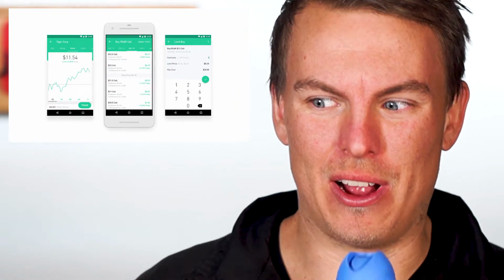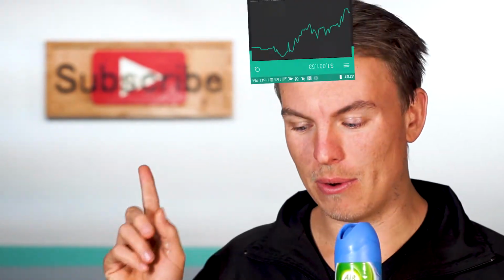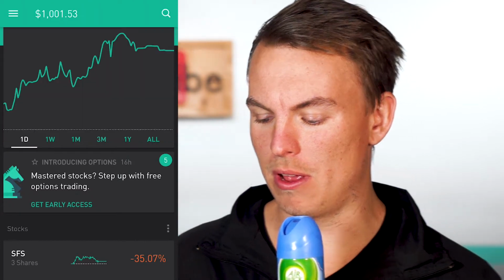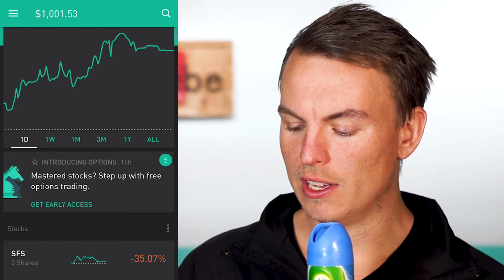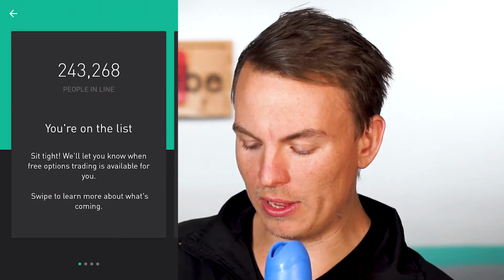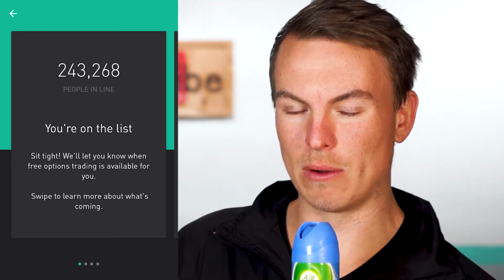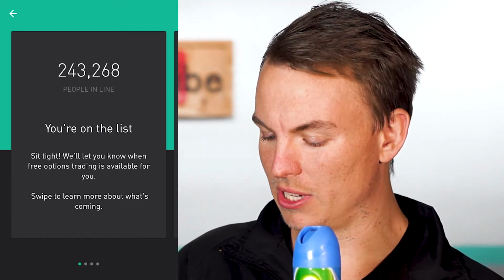Robinhood Offers Free Option Trading! | Season 1 Episode 185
Robinhood launches Free Option Trading!

  So I login to my phone today and get this notification

  And option is basically a contract agreement to buy a or sell stock at a certain price on a certain day.

  This is so crazy from where robinhood has come from..
  They are basically disrupting the financial space!
  No Commission Fees
  Advanced Options Strategies
  Pricing Filter
  Redesigned Experience
  Free, Real-Time Market Data

I am earning cash at InboxDollars and you can too! Message me if you would like to use my link. I made a review using this app

This year I have set out to make 104 Videos in 2017. I know that I am going to reach this goal and pass it.

My hope is this year we will all grow closer together and get to know one another.

I want to put out some content for all my subscribers. I've been swamped with other work, promoting on twitter, facebook, snapchat, instagram.